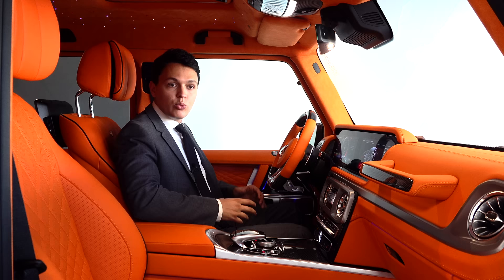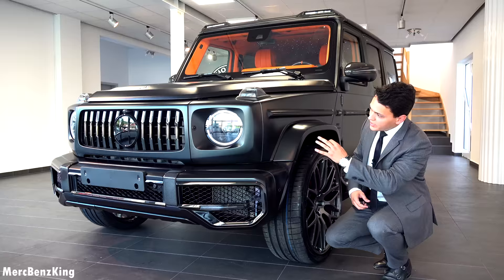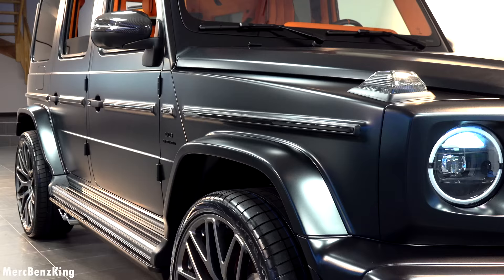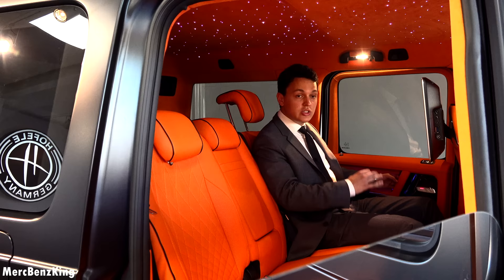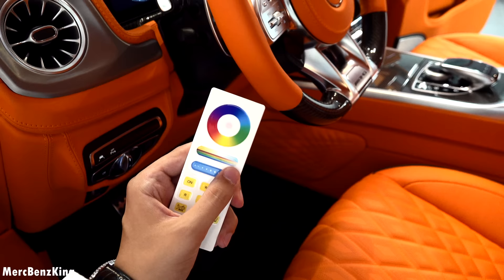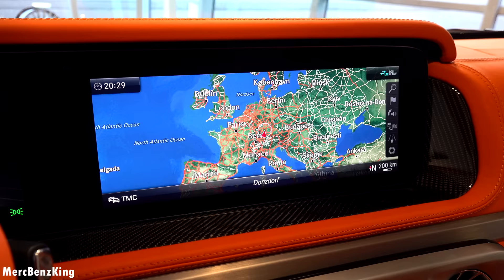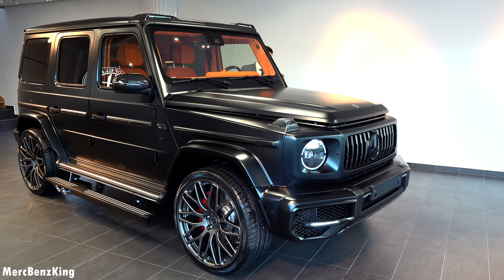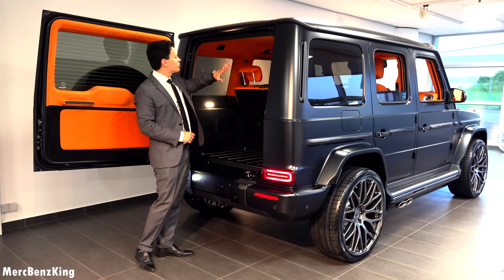2022 Mercedes G WAGON G63 HOFELE Limited 800HP | G Class AMG Sport Review Interior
In today’s MercBenzKing's episode, we present to you the all-NEW 2022 Limited Mercedes G63 AMG by HOFELE Luxury Design. It has 800 HP and luxury design interior and exterior. It has enhanced sound for the exhaust system. 0-100km/h in under 4.0 seconds and top speed over 250 km/h.  Hope you enjoy the video!

Options on my Mercedes:
- Panoramic Sunroof
- AIRMATIC Suspension
- Memory seats
- Thermotronic airco
- Airbalance Parfume